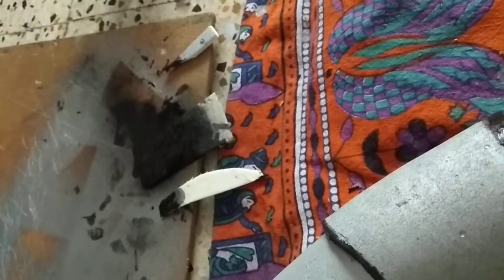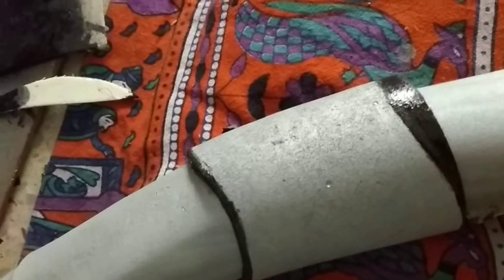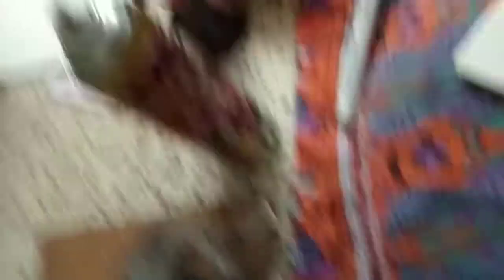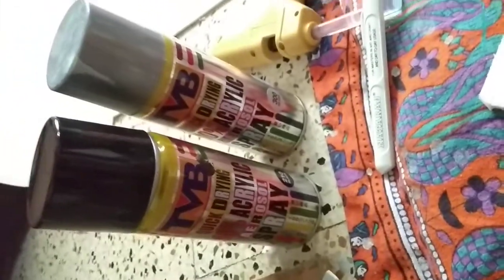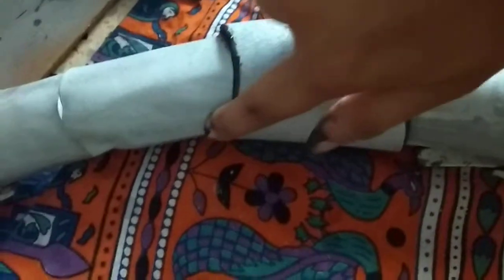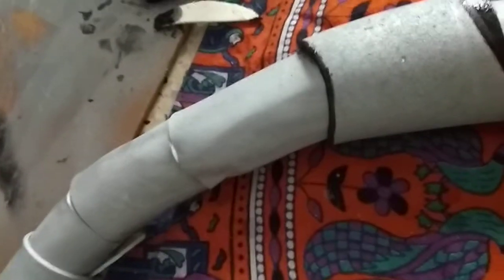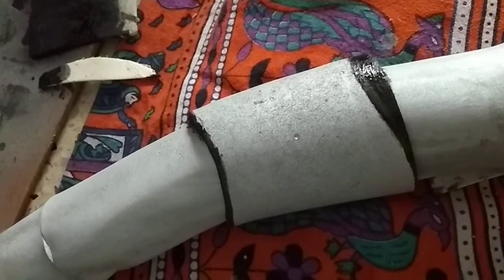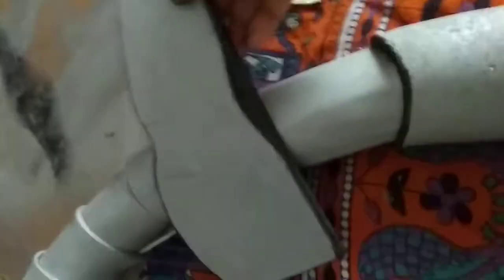How to NOT vlog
A tragic journey of a noob cosplayer who is also ridiculously poor.